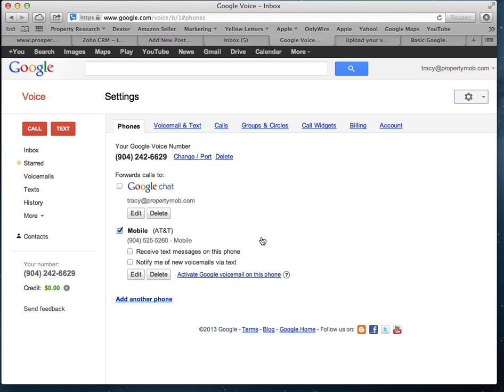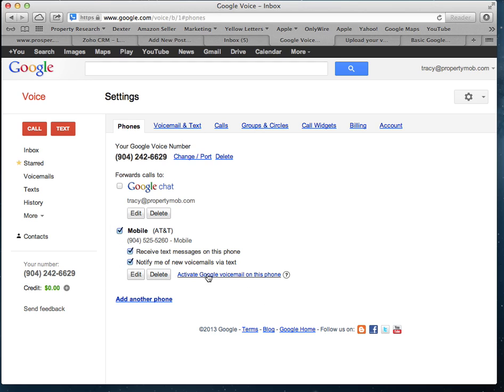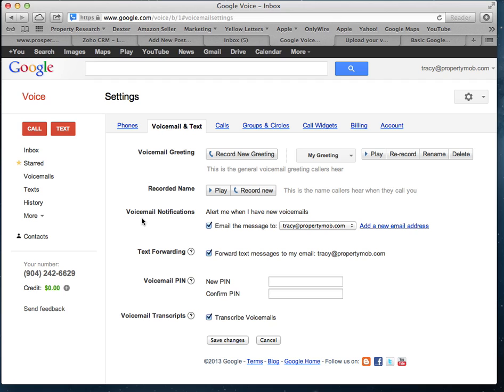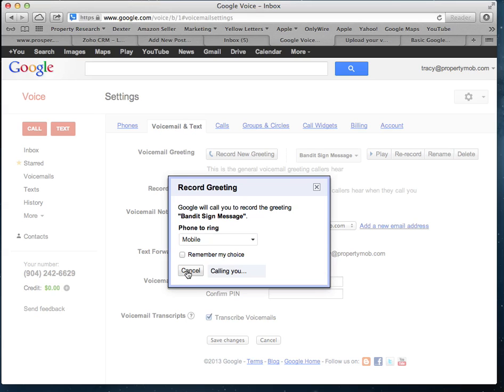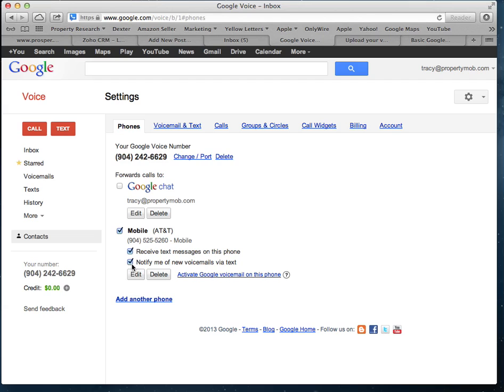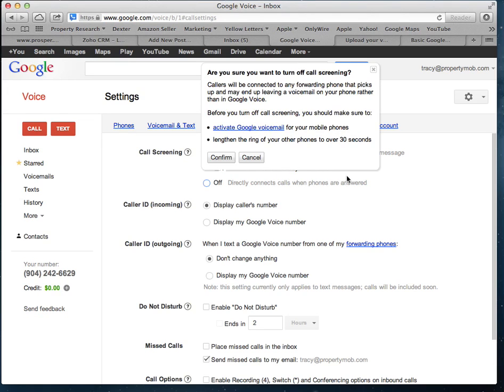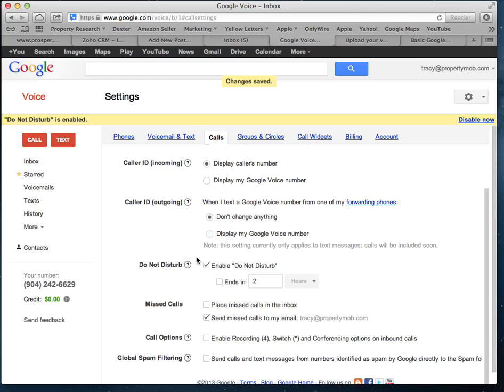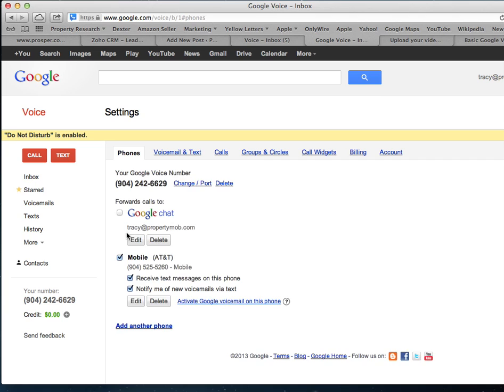Configure Google Voice for Bandit Signs - Ring to Cell Phone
This video explains the setup instructions to have your Google Voice Number Ring Directly to your Cell Phone.

For more tips on real estate wholesaling, visit Property MOB, the Makers of Bad Ass Investors